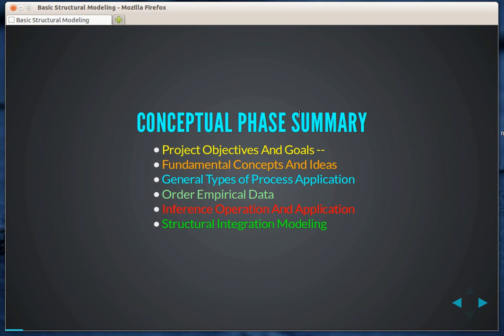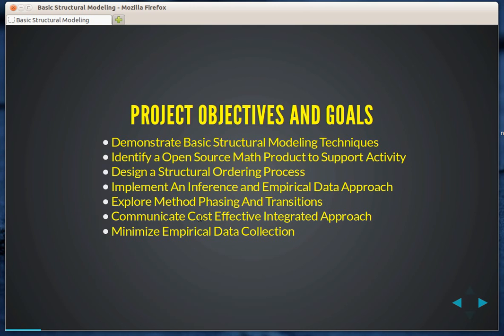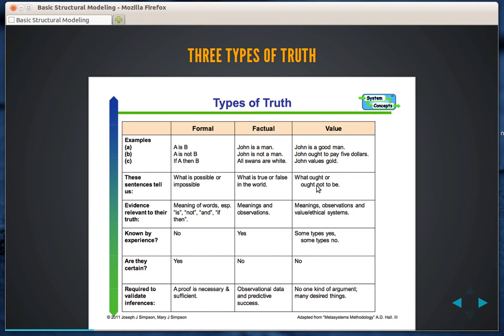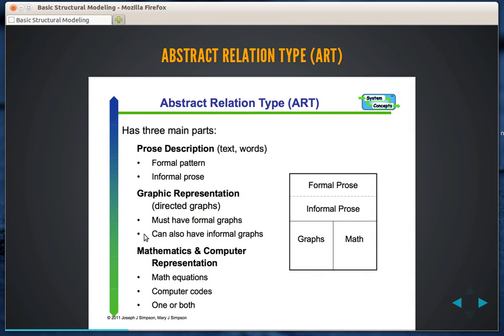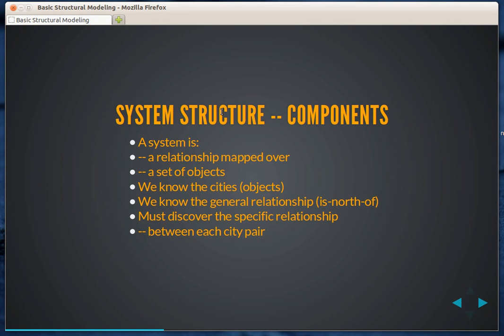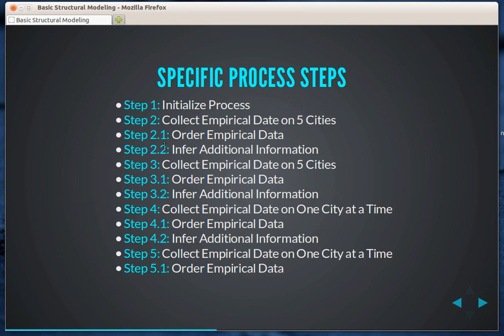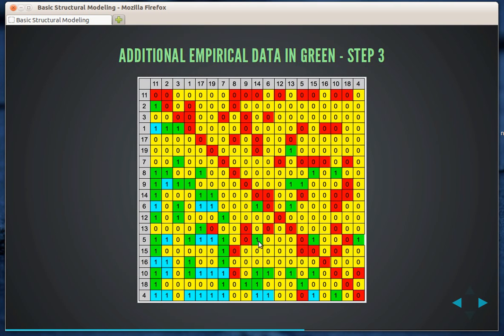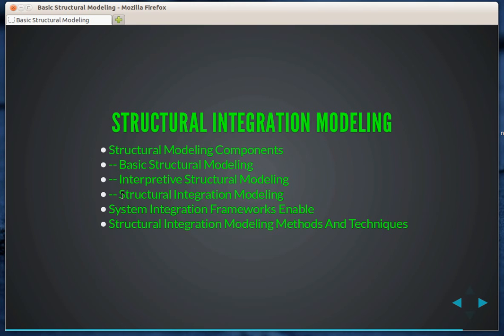Structural Modeling - Part Six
Overview and summary of the conceptual design phase of the basic structural modeling project.